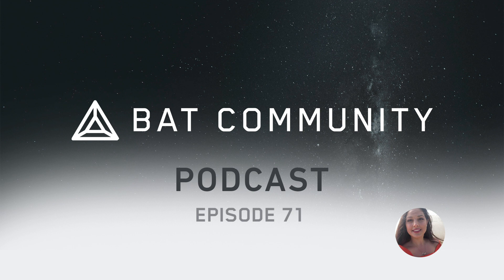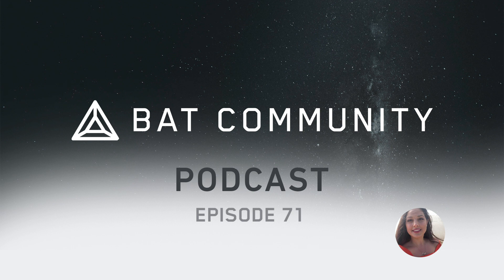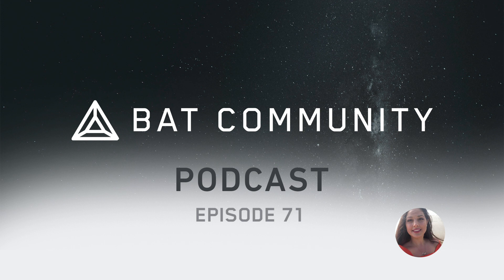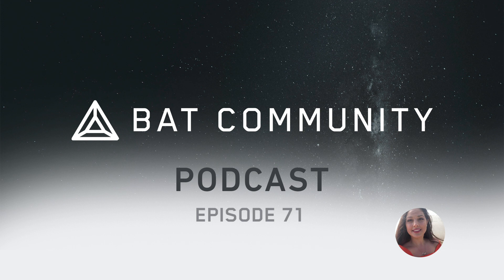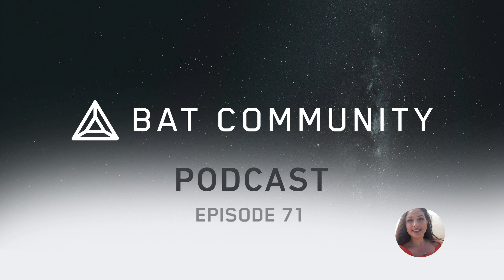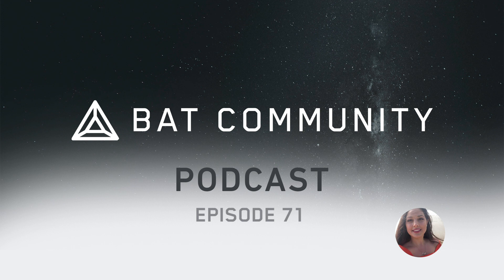Ep. 71: Binance widget on Android 1.17, New tipping banner, Brave seeking experienced QA Engineer!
The Weekly BAT + Podcast Ep. 71 — Binance widget now available on Android (1.17), AMA w/ VP of Engineering (highlights), Brave seeking experienced QA Engineer (Apply today!)